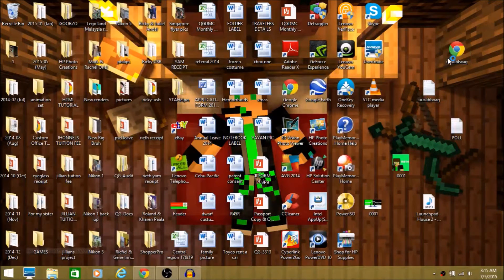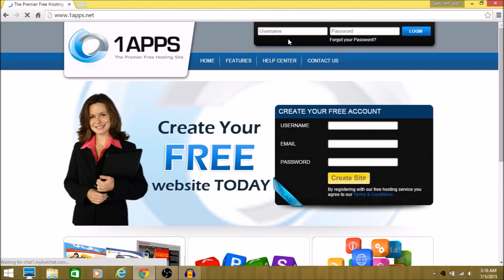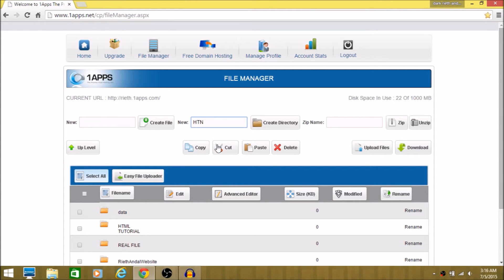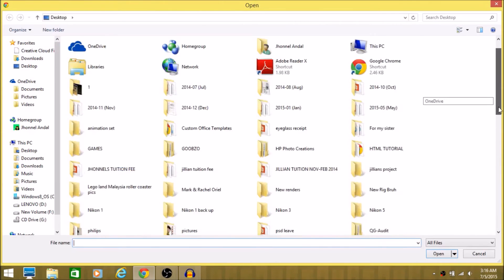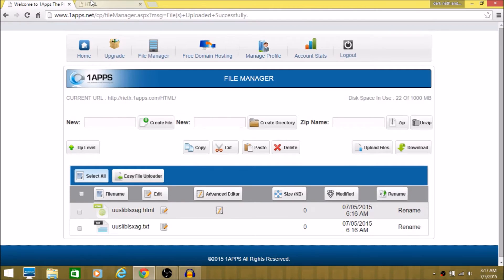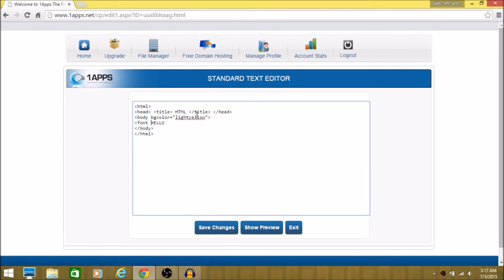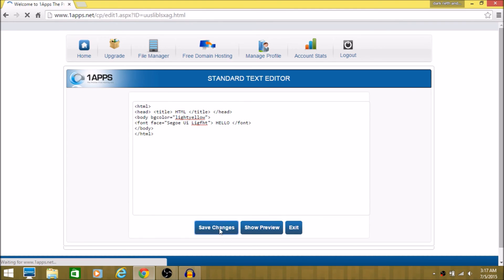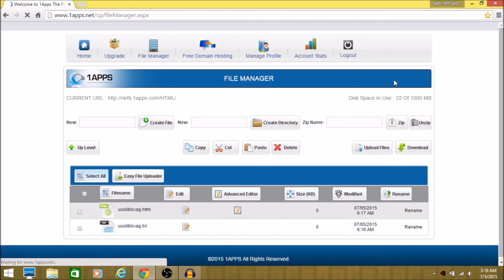Tutorial | How to upload your html file to the internet FOR FREE | rieth andal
--NEW UPDATED TUTORIAL--

--Credits--
►Some Musics by
-NCS
-Monstercat
-Minecraft Remixes
-C418
-Launchpads
And everything else made by rieth andal